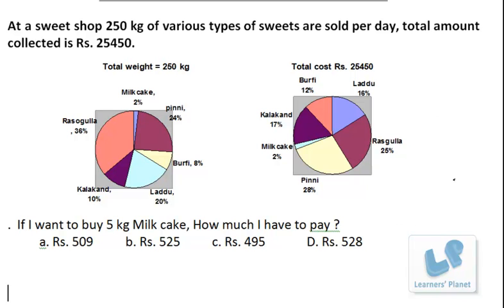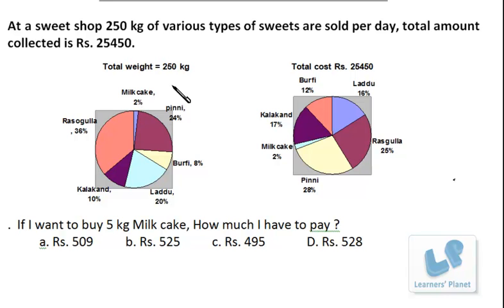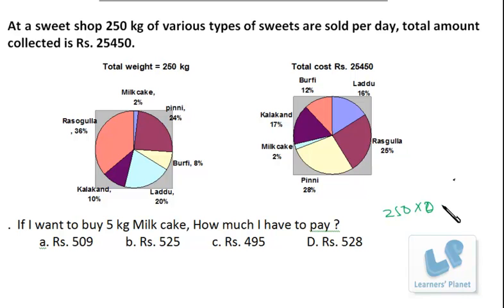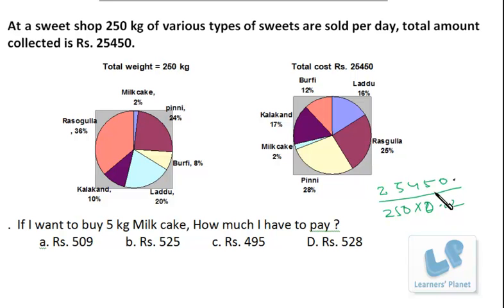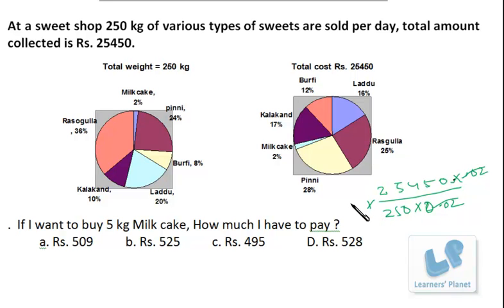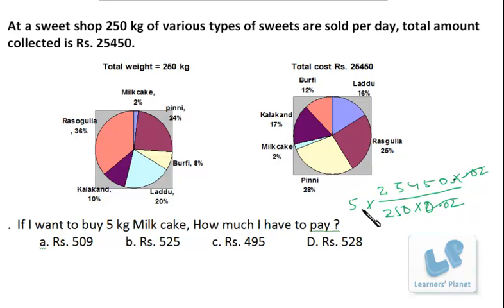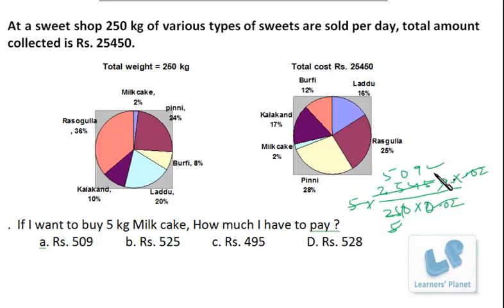Shortcut techniques in data interpretation for CAT,CMAT,Bank PO, math tricks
Watch the complete series of data interpretation and learn good no of short tricks and solve the problems in seconds
Session by Alka Maheshwari